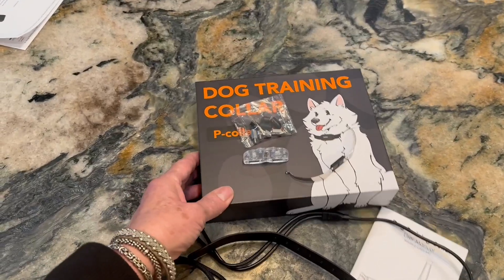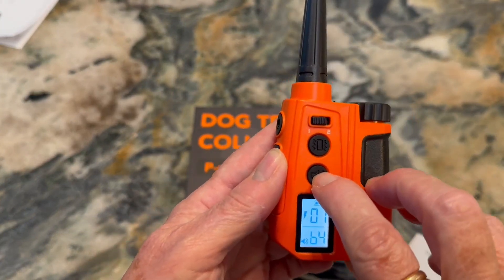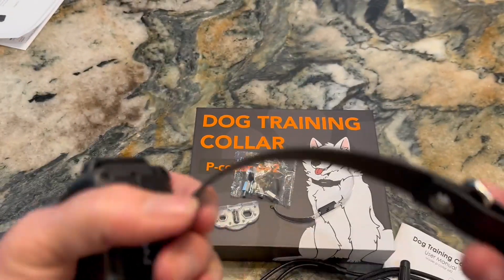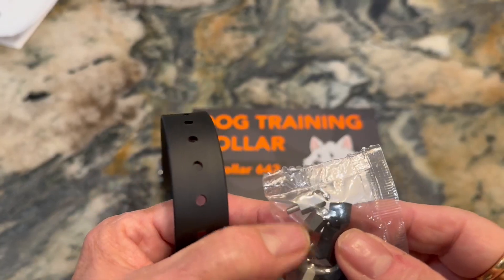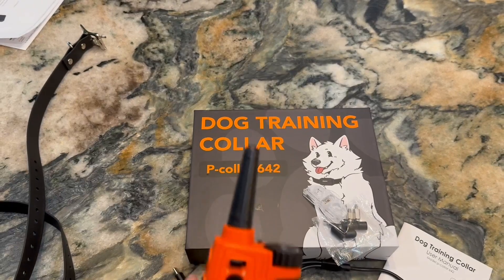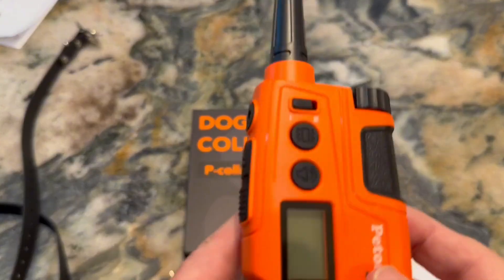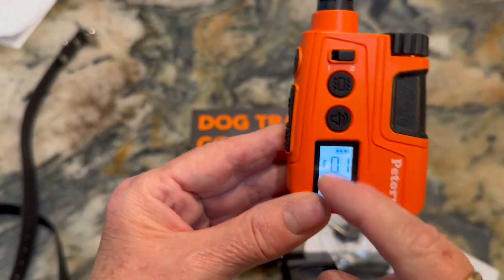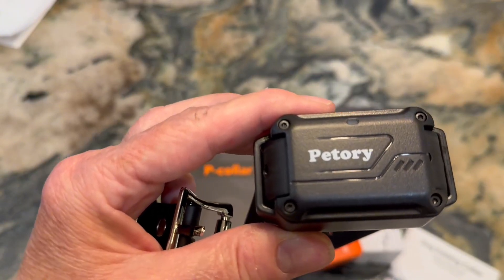Petory Dog Training Collar with Remote, Three reasons try the Petary Training Collar